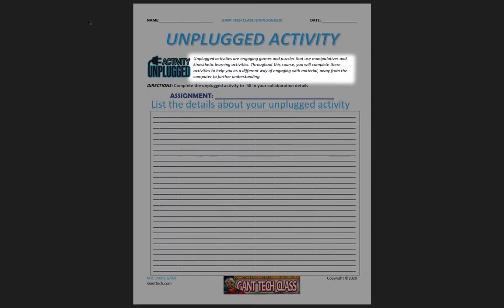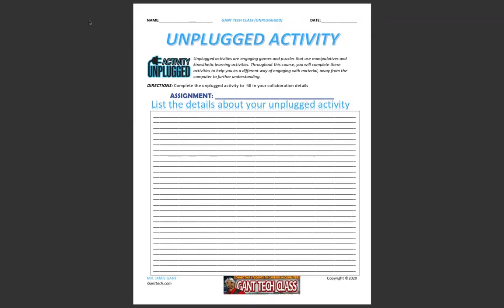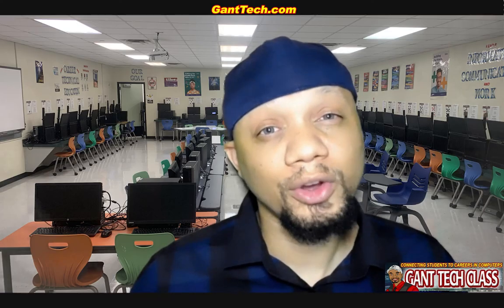Unplugged Activity: Instructions and Details for Students